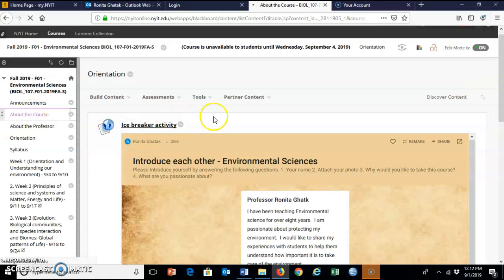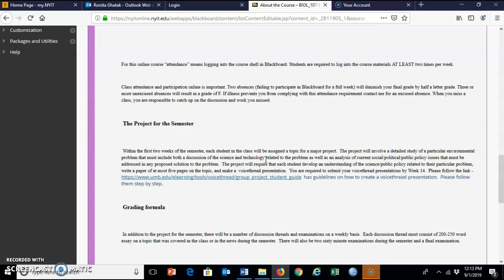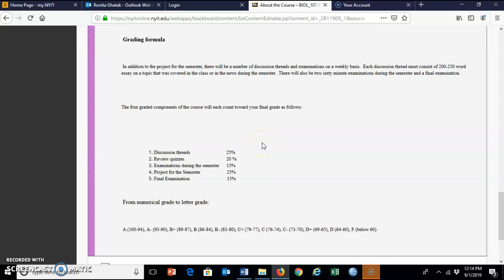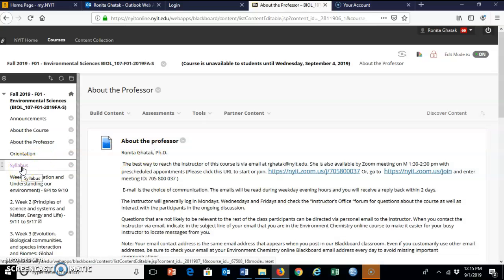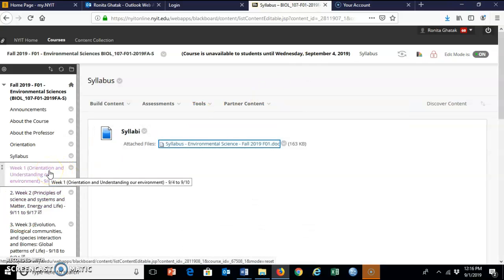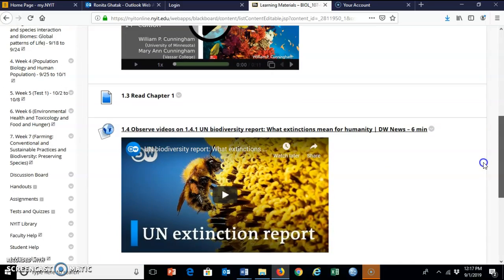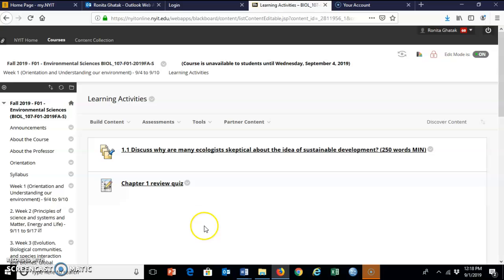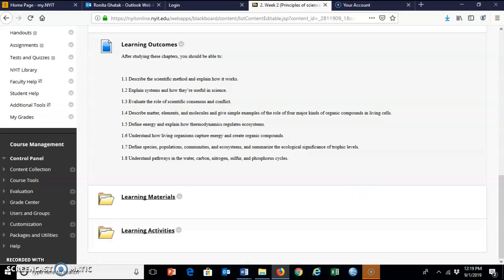Introduction - Environmental Sciences BIOL 107